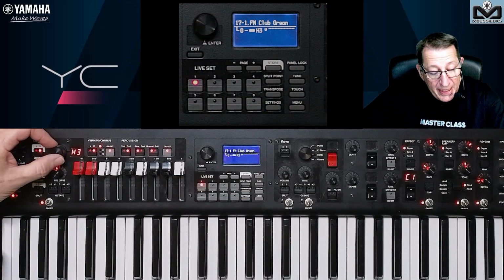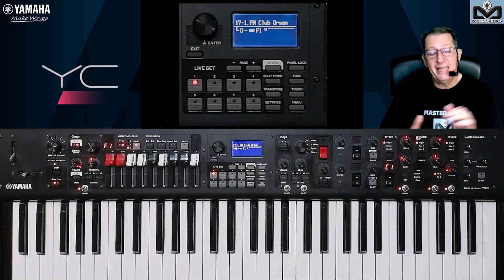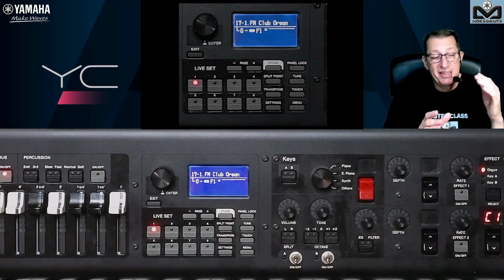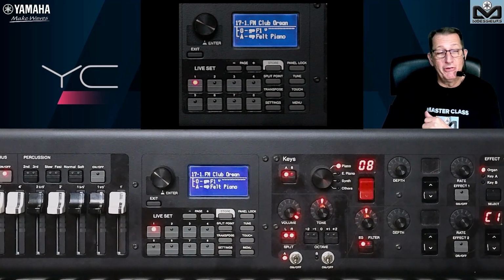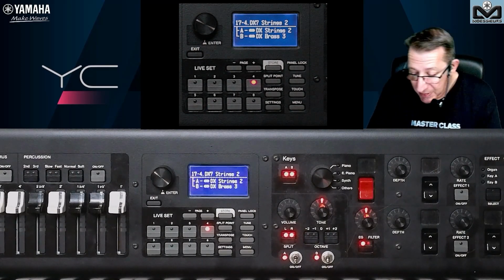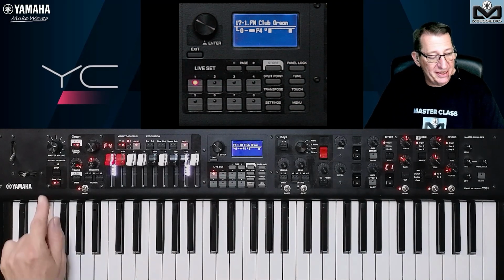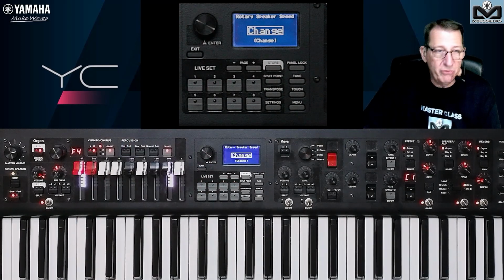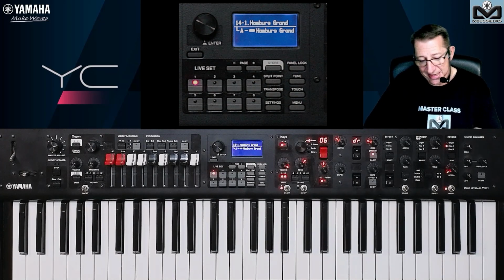Yamaha YC OS 1.30 | What's new? (English with subtitles)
📌 In this video i explain to you what's new on Yamaha YC OS 1.30, new function's and some Live set Examples.
See the bonus for a better way to assembly your Live set with the new OS 1.30 Live set.

I offer my Master Class service for Montage, MODX+ and MODX synthesizers, for Yamaha CK, YC and CP stage keyboards, as well as for John Melas software users.
Passionate about music technology, I'm happy to share my expertise with musicians of all levels.

Moessieurs is also part of the Camelot Pro team.
As a member of this team, I'm able to offer One to One sessions for users all over the world via the Audio Modeling sales platform.

📌 Discover how to use the full potential of your Yamaha CK, YC and CP, Montage, MODX and MODX+, John Melas Tools, Camelot Pro thanks to Moessieurs Master Classes.
I offer professional training to help you get the most out of your equipment.
With my help and expertise, you'll learn how to use all the features of your instruments to create unique sounds and get maximum enjoyment on stage or in the home studio.
Book your Master Class now to discover all the secrets of using your equipment!